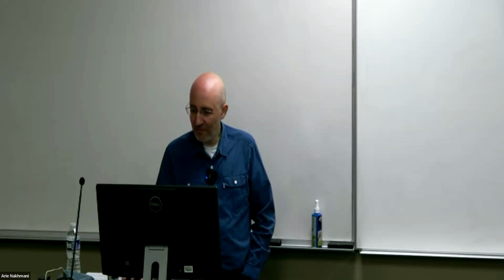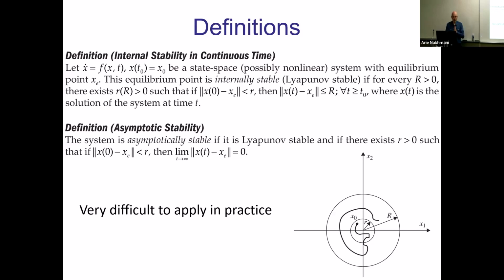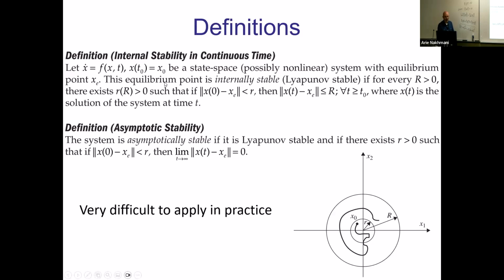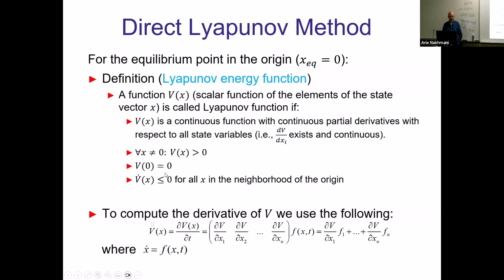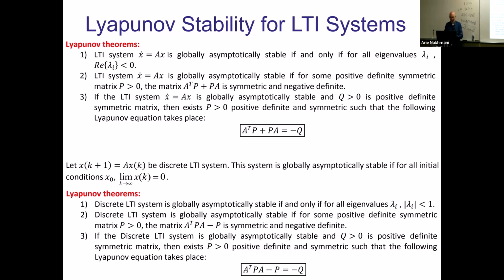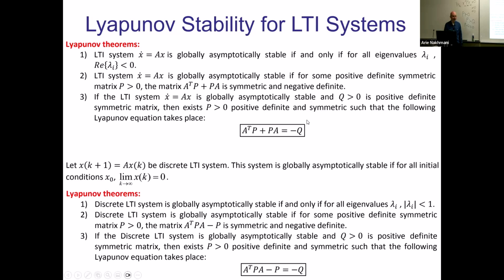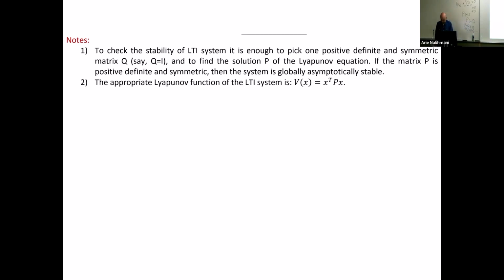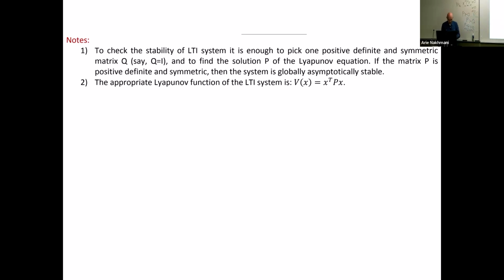Lyapunov Stability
Modern Control Theory lecture by Dr. Arie Nakhmani